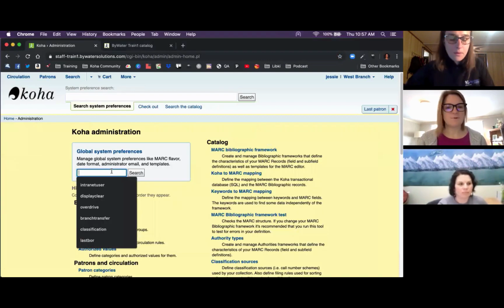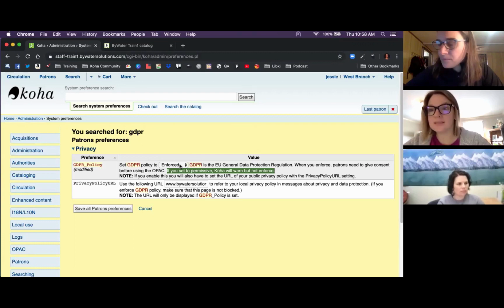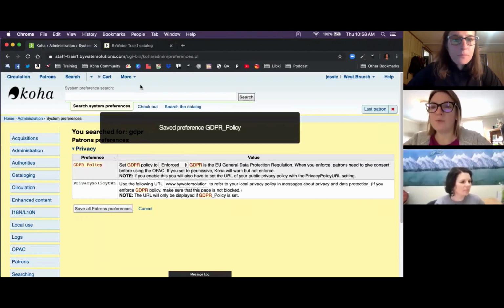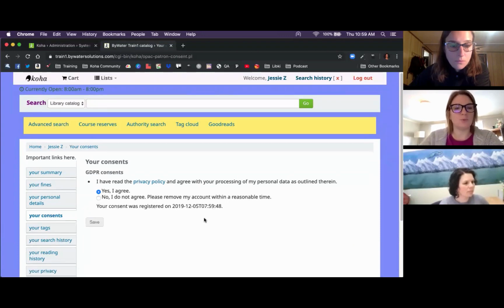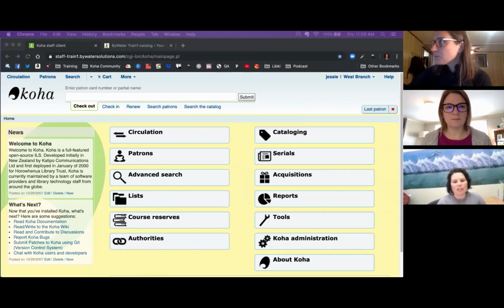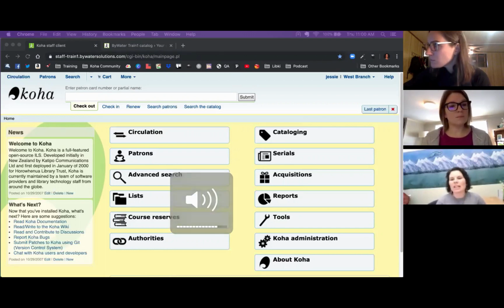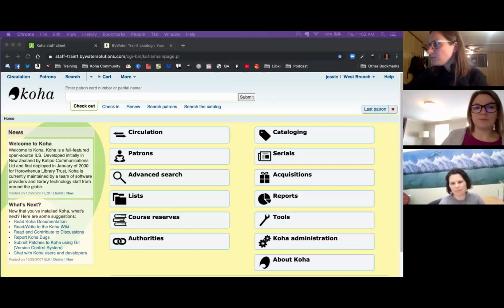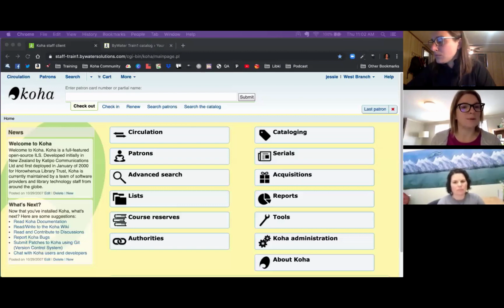Monday Minutes GDPR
Join us as we discuss GDPR.  Maribeth gives some good advice to libraries about implementing this new consent.